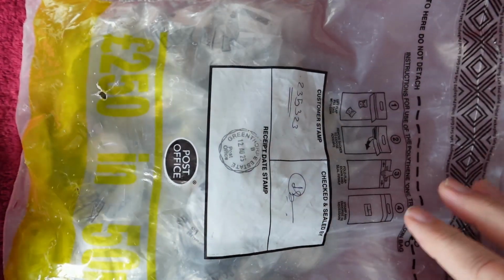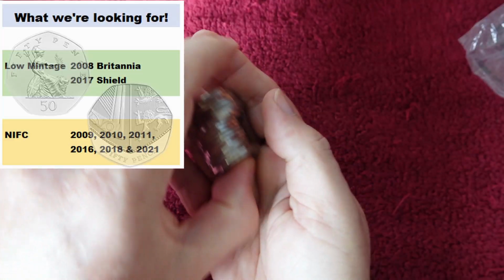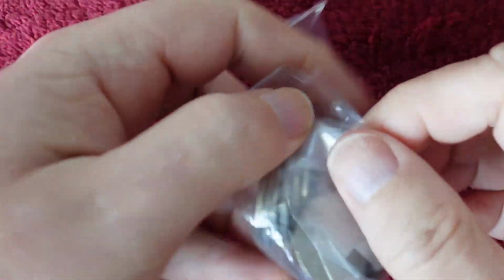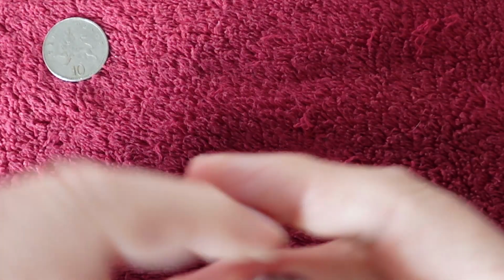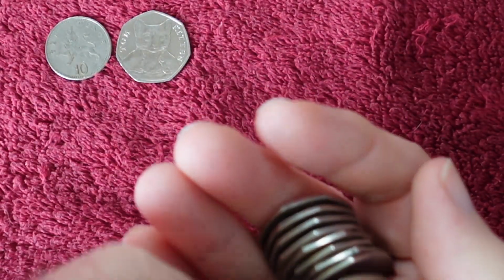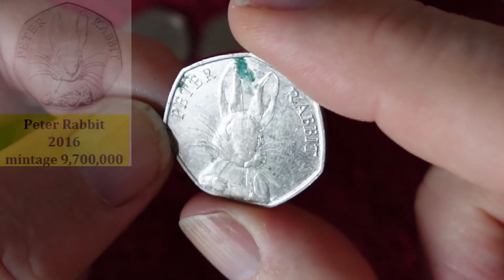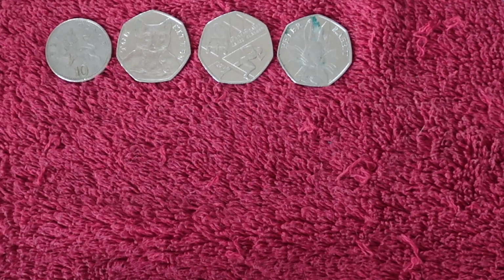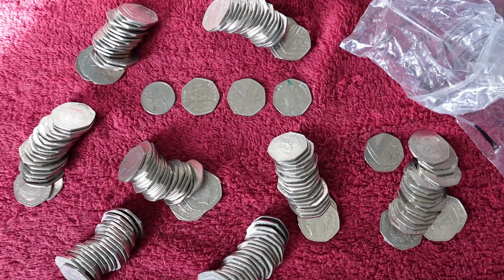Unexpected Intruder in My 50p Coin Hunt! At Least It's Not Hungarian!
What should have been a normal 50p coin hunt quickly turned into absolute chaos! I opened up the bags looking for rare 50p designs – maybe an Olympic, maybe a Beatrix Potter, maybe even a Kew Gardens… but then disaster struck.

Right in the middle of the hunt, I found something, an intruder, that absolutely shouldn’t have been there: a rogue coin hiding in the 50p bag! 🤯 At east it *wasn't* 50 Forints!!

Was it a bank error? A sneaky mix-up? Or is this just the coin hunt madness we’ve all come to expect? (most likely!) Come along for the ride, see the best finds, and laugh at the unexpected twist!

This video is a coin review or hunt as part of my ongoing series of coin hunts and unboxings.

*Are you new to coin collecting? Don't know what to keep and what to throw back?*

No matter what we do in life, we all start with zero knowledge and learn along the way. The same goes for collecting coins, whether they're British, Euros, US Cents or generally any world coin, from coin hunting to coin collecting, so why not follow along with me and we can learn together? I'll show you coins you probably haven't seen, and pass on hints and tips about storage, coin recognition and even learning a foreign language (in part!) to be able to read Arabic or even Asian coins.

My primary kit -
Camera - Samsung Galaxy S20FE
Mics - HMKCH K30 - Lavalier mic for iPhone/Android

Secondary (for out & about) -
Sony ZV-1F
DJI Mic (TX: AST01 Rx: ASR01)

Editing software - DeVinci Resolve (free edition)

Coin Holder / Protector / Display / Storage / Flips (26.5mm)

Coin Holder / Protector / Display / Storage / Flips (40mm)

Capsules for old, silver and rare coins, with storage case

Desktop mini studio lights

Desk Mounted Camera Mount

Mount for Mobile Phone (for use with the Desk Mount above)

Mics for Vlogging with Mobile Phone (iPhone & Android)

Sony Vlog Camera ZV-1F

DJI Mic (2 TX + 1 RX + Charging Case)

I'm big fan of Amazon, and many of my links to products/gear are links to those products on Amazon. I am a participant in the Amazon Services LLC Associates Program, an affiliate advertising program designed to provide a means for me to earn fees by linking to Amazon.com and related sites.